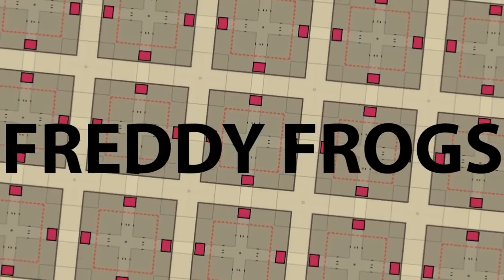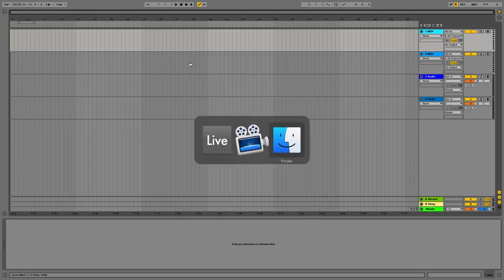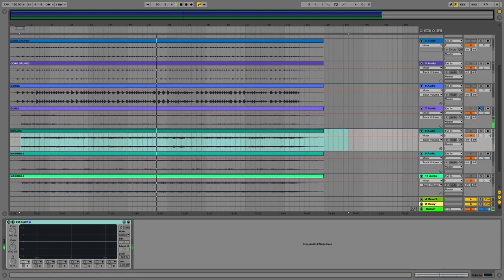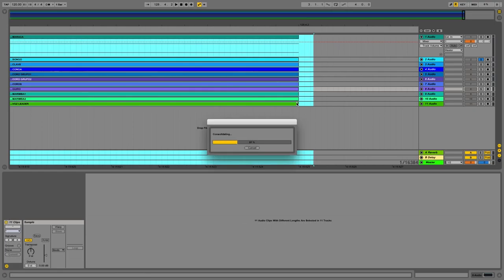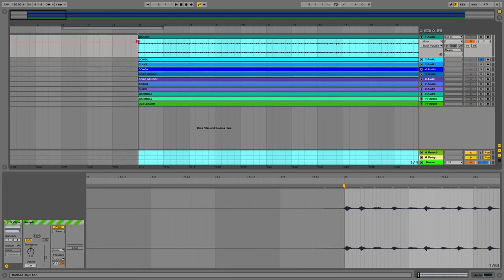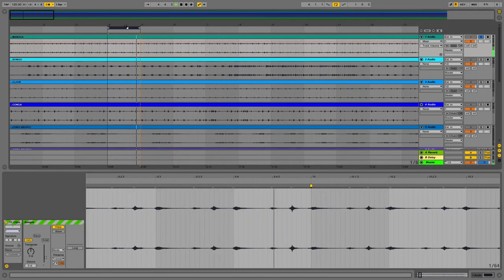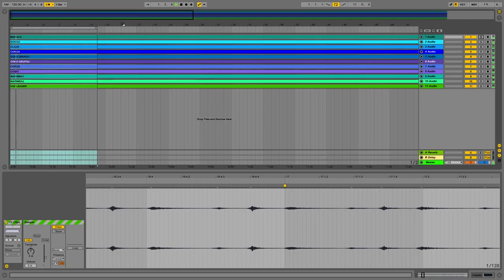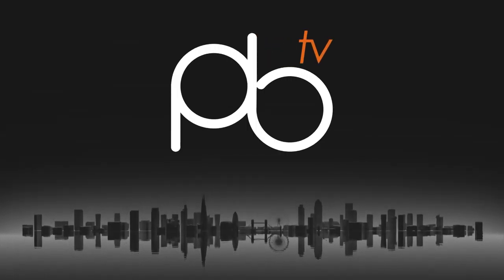Ableton Live Tutorial: Multiwarping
In this tutorial, PB Course Developer Freddy Frogs covers Multiwarping in Ableton Live.